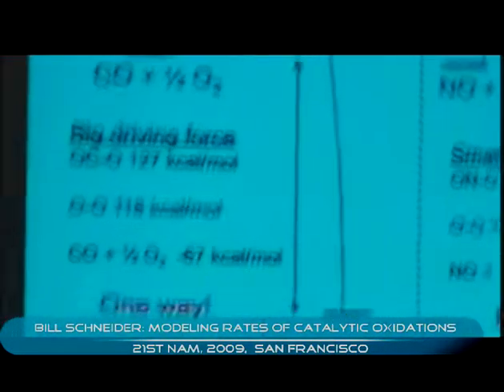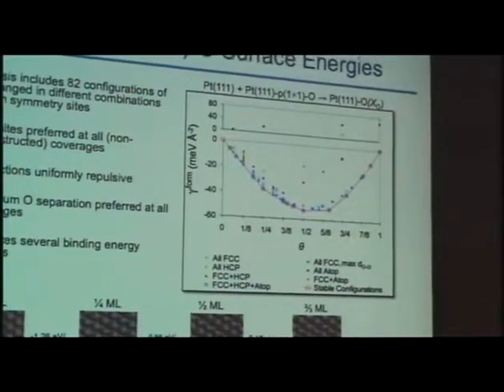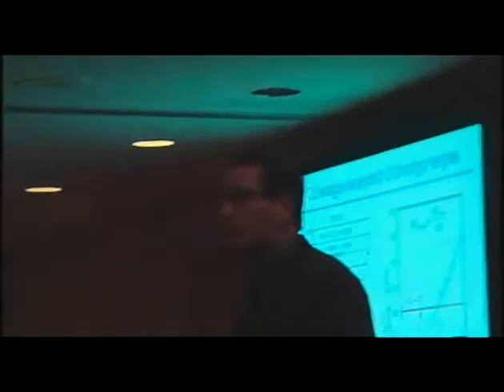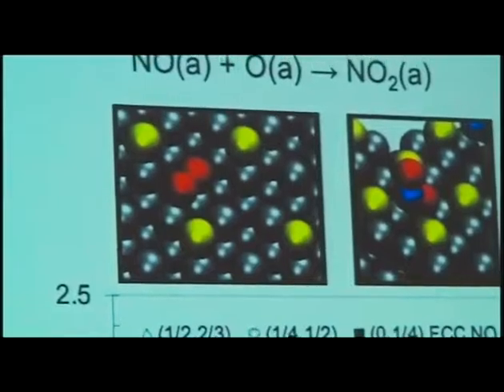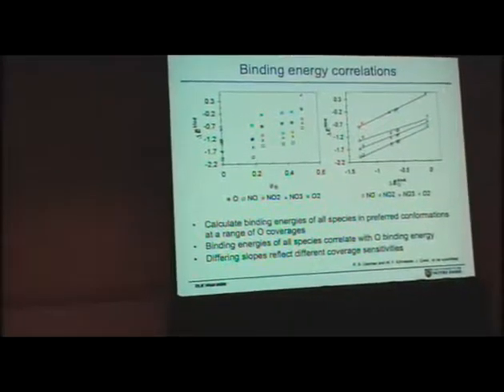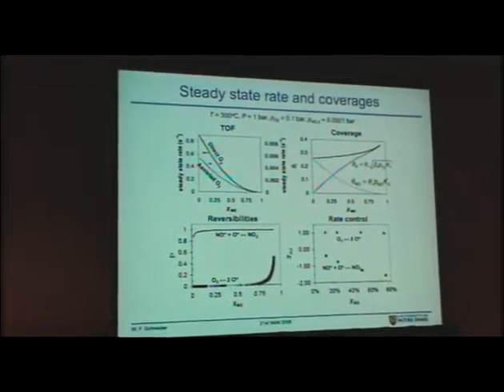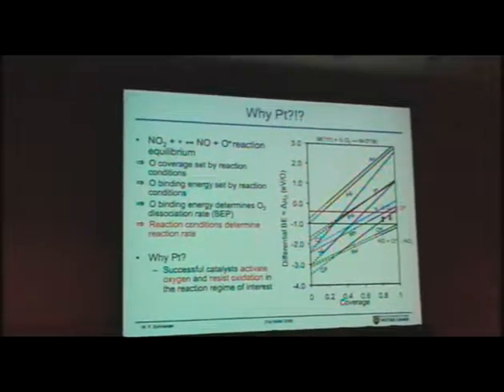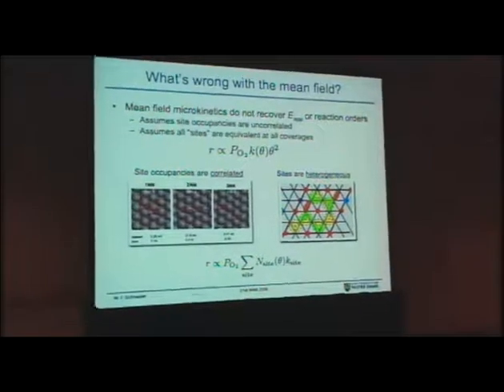Bill Schneider: 1st prinicple modeling of oxidations